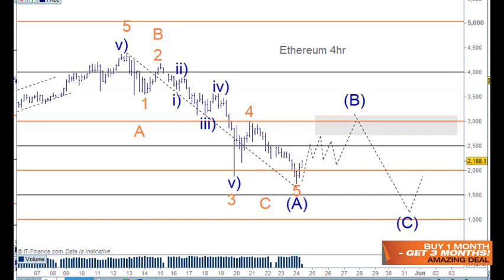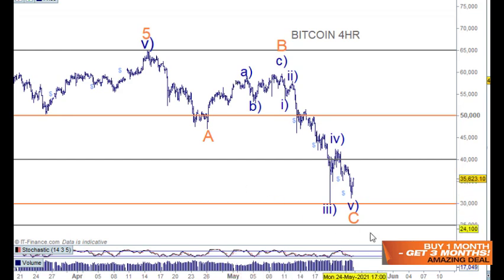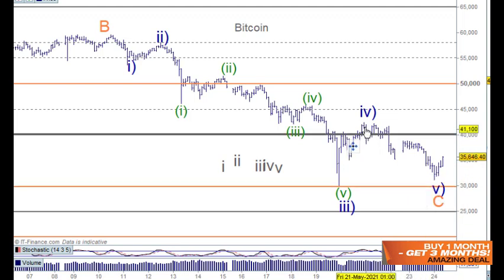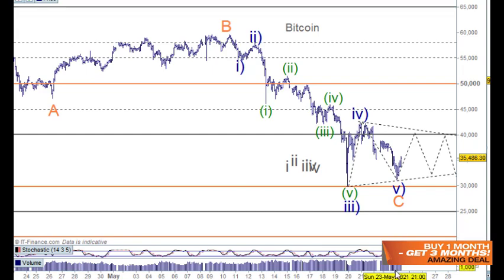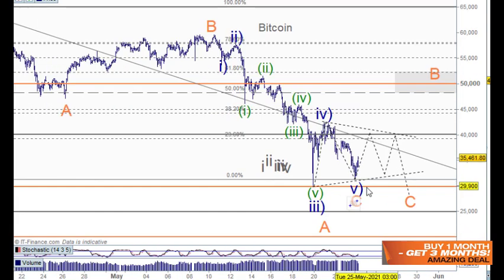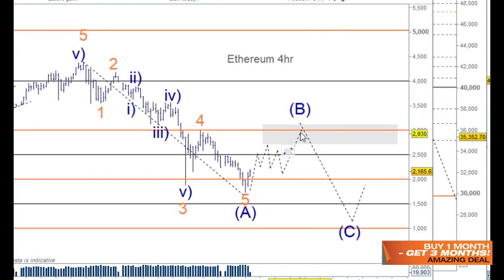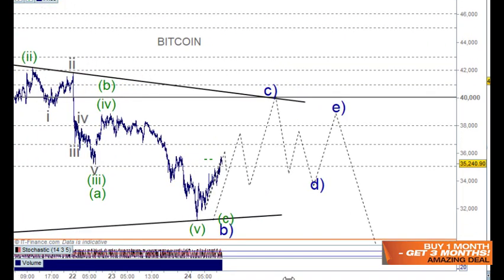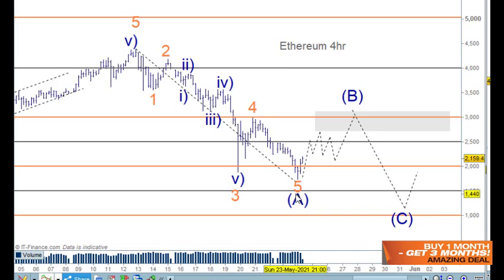Bitcoin Elliott Wave Analysis - Trading Lounge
Bitcoin  (BTC) Ethereum (ETH) Technical Analysis Elliott Wave

Overview: Ethereum has a clean wave structure around the current low, so I've matched Bitcoins pattern to the same, that is a low in place.

Bitcoin Elliott Wave Analysis: A low can be in place. Wave v) of C

Trading Levels:Major Level TL3|30,000 as the current support

Bitcoin Trading Strategy: As a holder I.ve bough near current lows.

As with any trading or investing opportunity there is a risk of making losses especially in day trading or investments that Trading Lounge expresses opinions on.